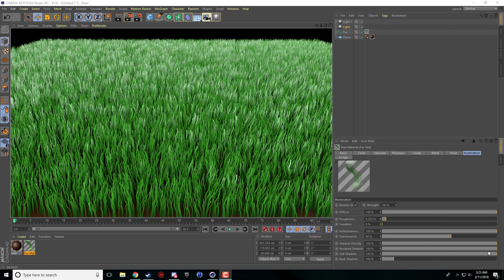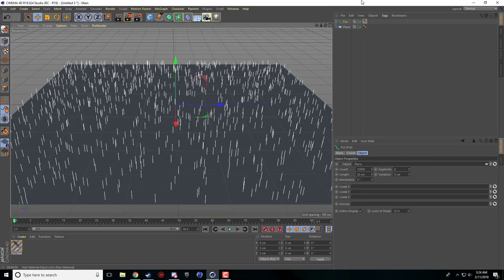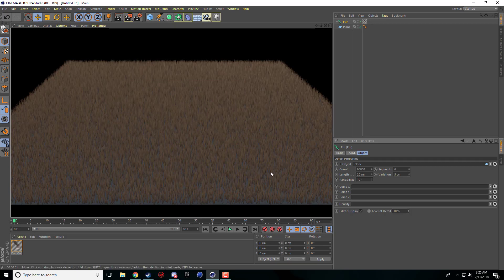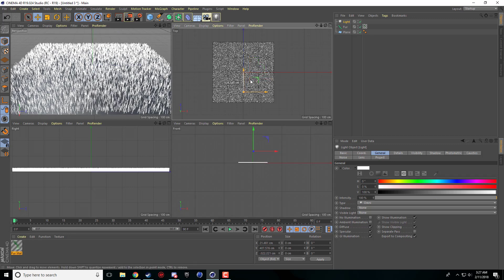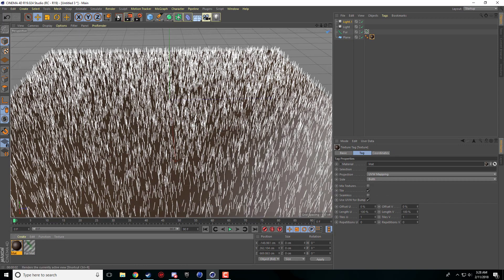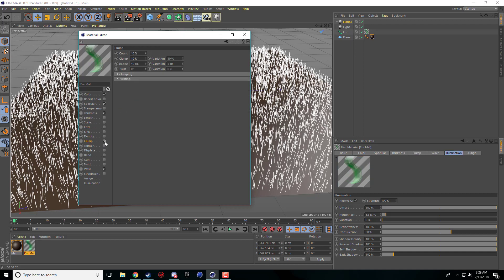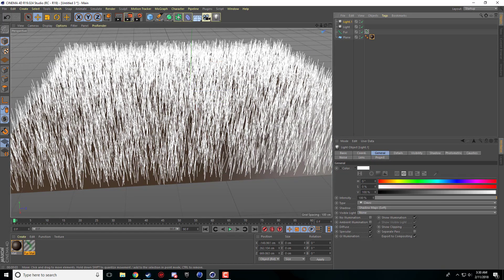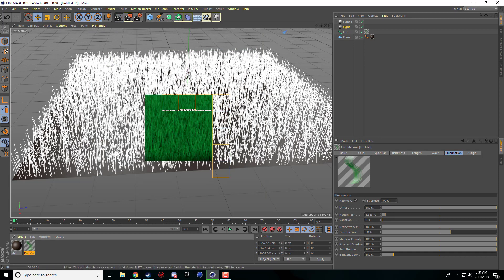LETS LEARN CINEMA 4D R19 - GRASS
In this video ill be showing you how to make grass in cinema 4d.